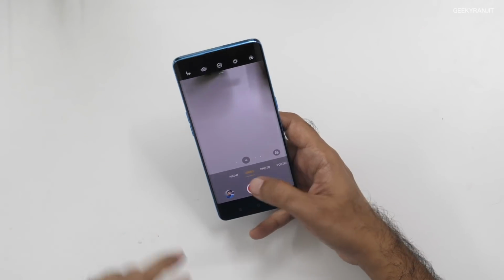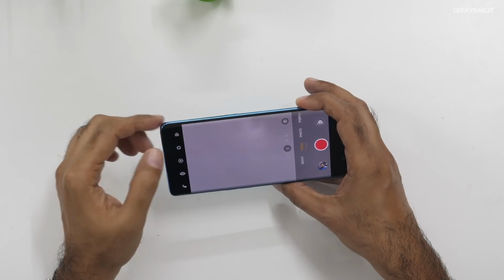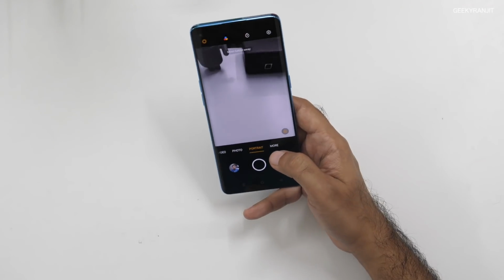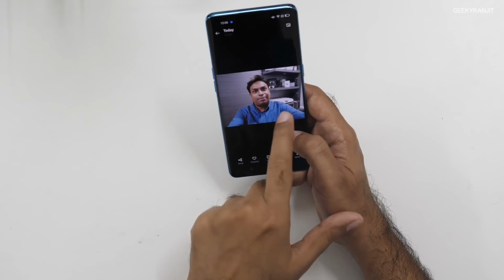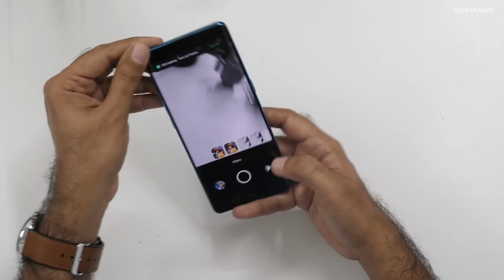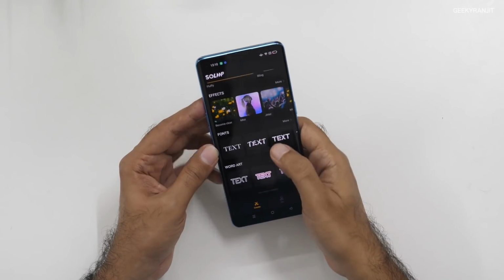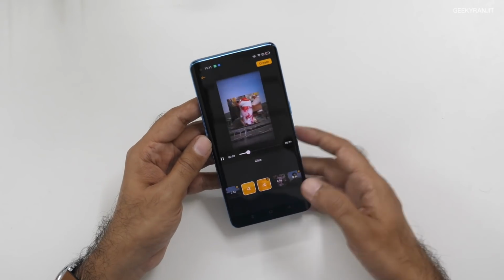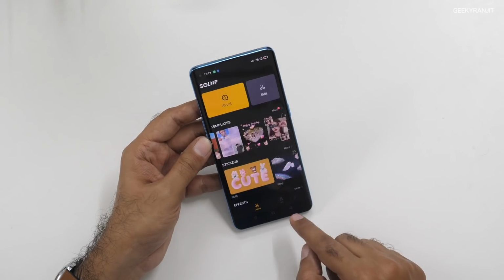OPPO Reno5 Pro 5G | AI Highlight Video - Videography Review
Oppo Reno 5 Pro 5G Smartphone is certainly a camera centric smartphone but the unique thing is that it has many new features specifically for videos which is a new thing like AI Highlight video which enhances the videos, Fusion portrait videos, Dual view mode and AI Color Portrait and I show you the sample videos and pictures I shot with this Reno 5 Pro smartphone.

OPPOReno5Pro is sold in India via flipkart and was launched for Rs 35,990

Chapters
0:00 Intro
0:43 Camera Overview
1:18 AI Highlight Mode
2:20 Fusion Portrait Video
3:12 Dual Video
3:48 AI Color Portrait
4:50 SOLOOP App
6:45 Video Samples
9:07 Picture Samples
9:33 Conclusion